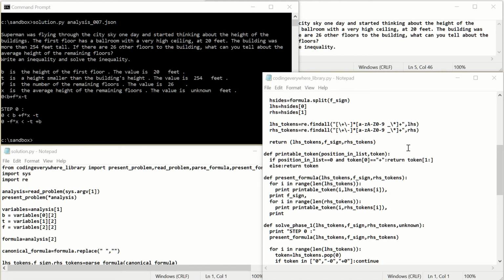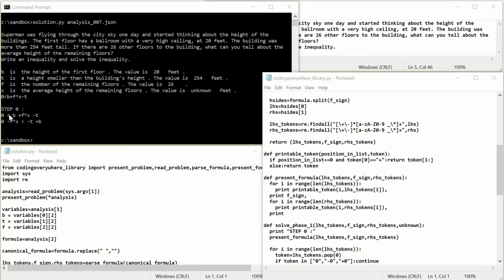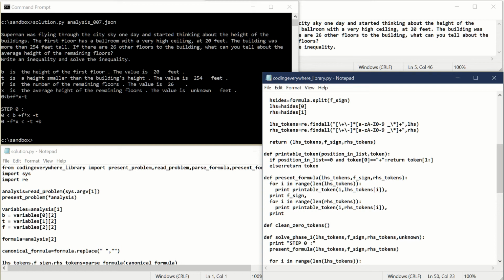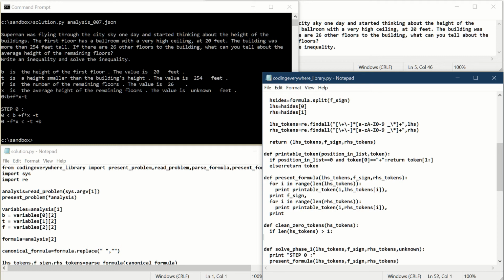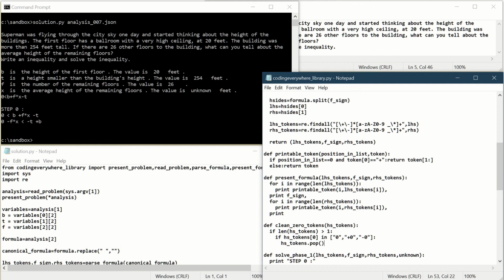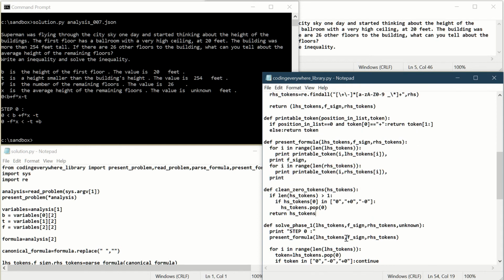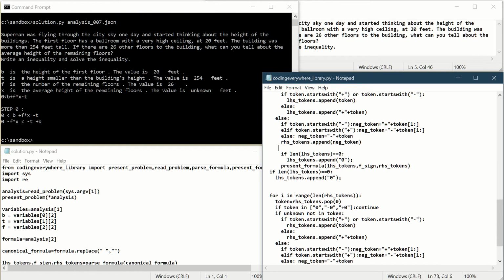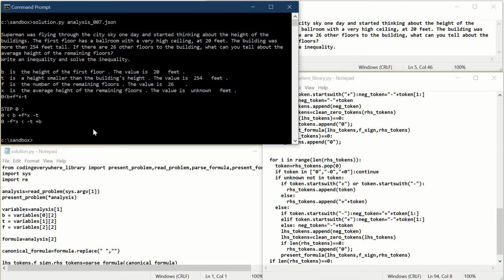How to solve an inequality in Python part 33/45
This video explain how to implement the algorithm to clean up zero tokens.